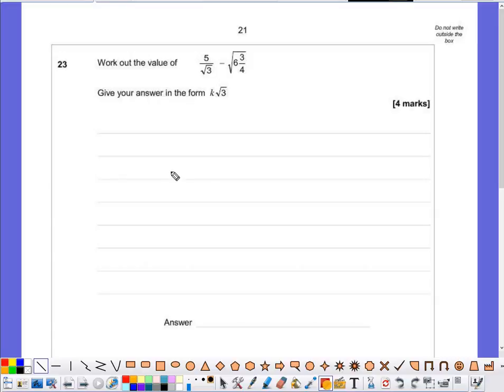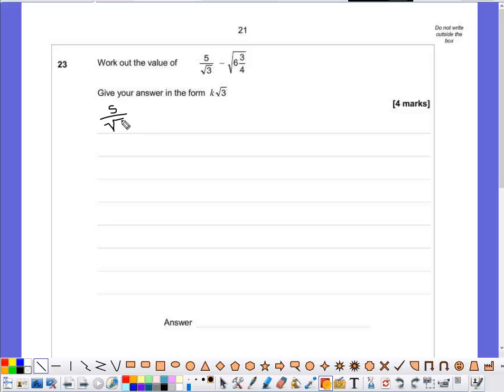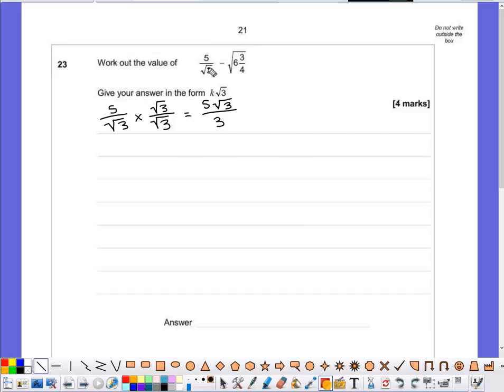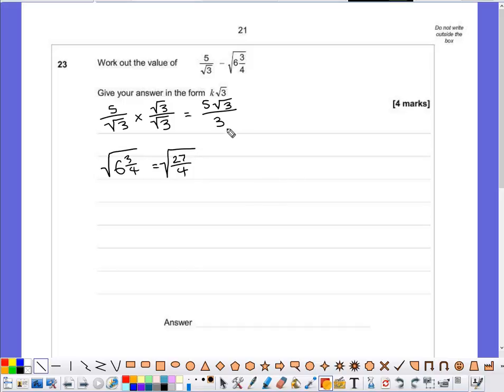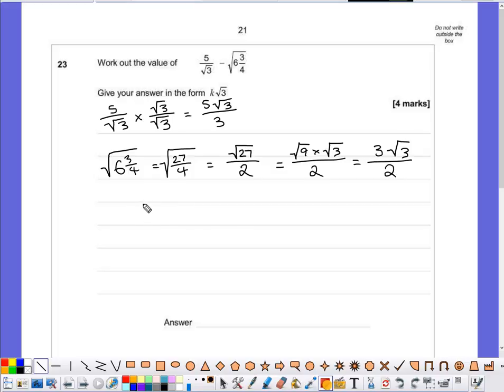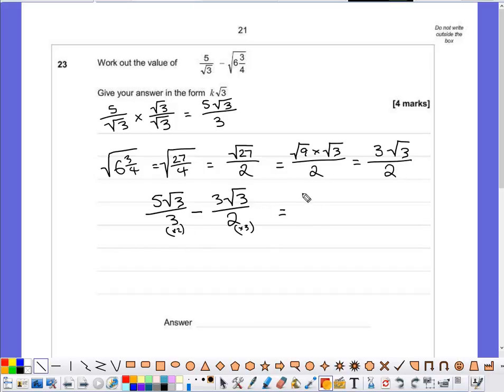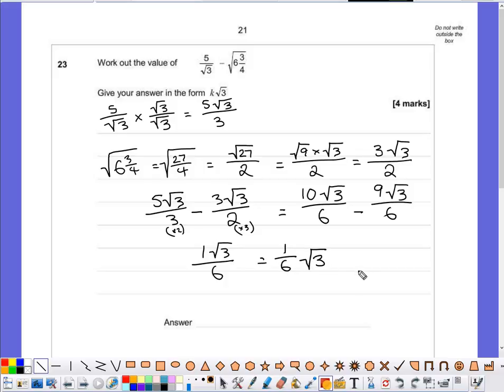PGSMaths AQA Practice 1H Q23 (Surds)